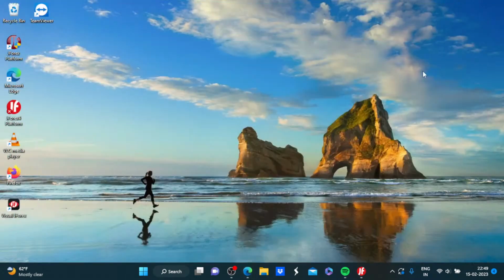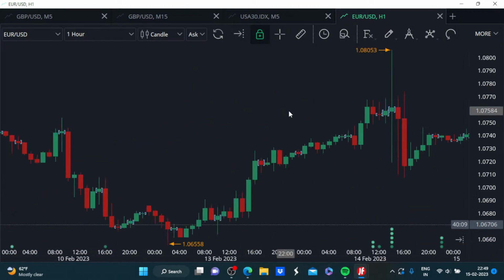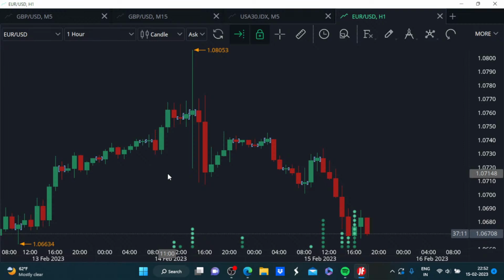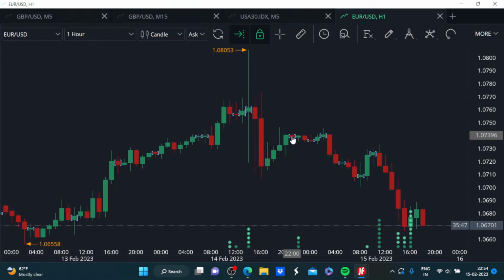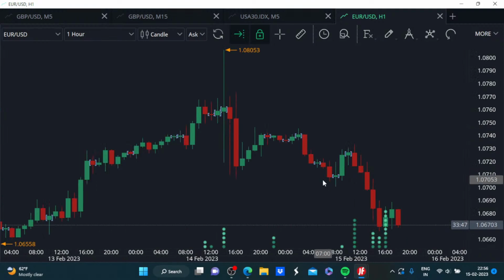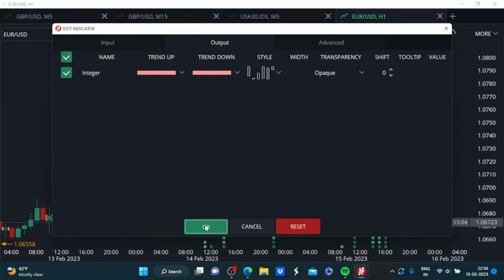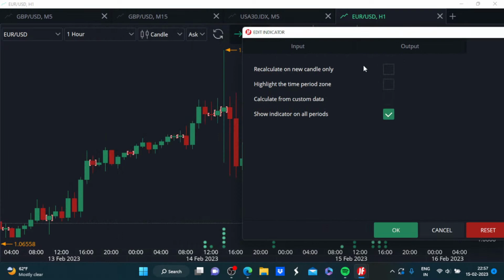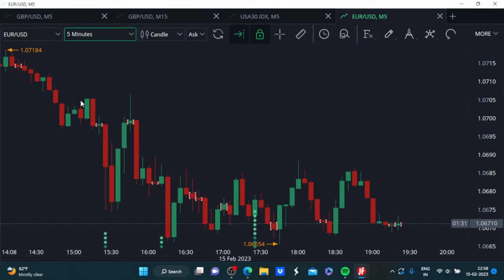JForex Indicators: Spinning Top